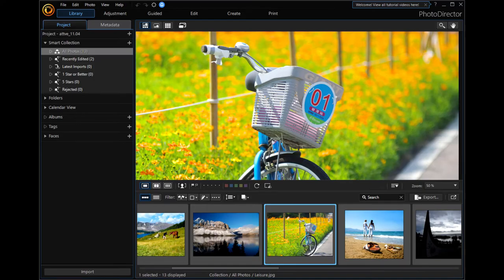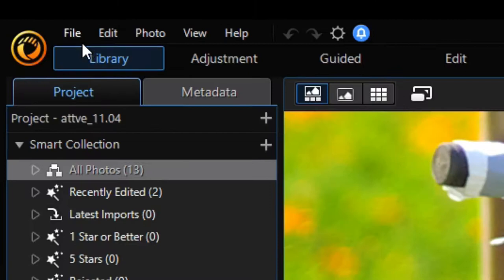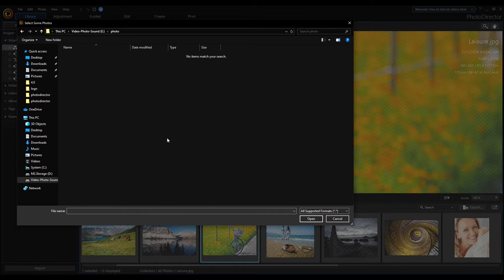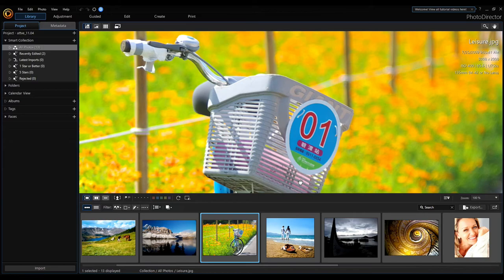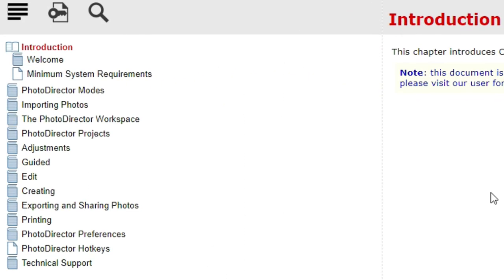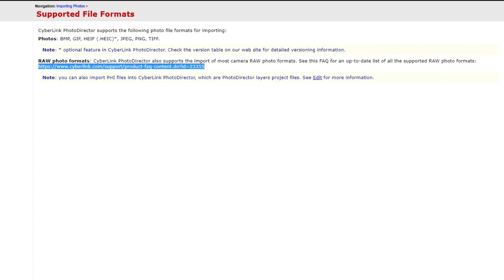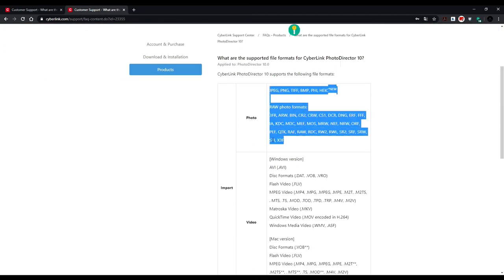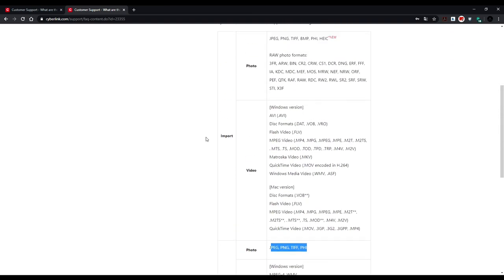🎨 Supported Photo types | PhotoDirector 11(365) Tutorial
Sometimes good to know, what types of photo formats are supported in our favorite photo editor software as in PhotoDirector too. You can find all the supported file formats in PhotoDirector article. Watch this video, and you can know where it is.

what includes:
  PhotoDirector 11
  PowerDirector 18
  ColorDirector 8
  AudioDirector 10